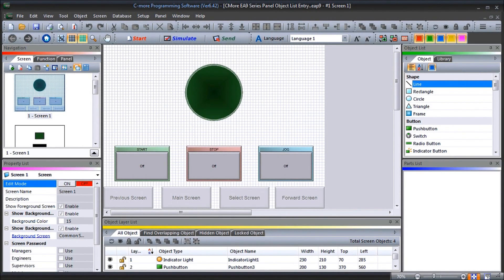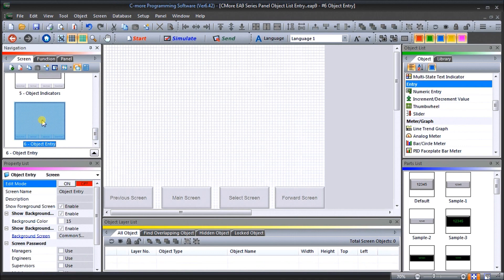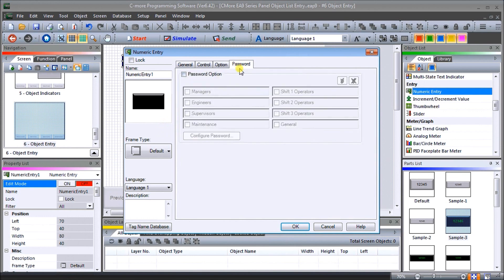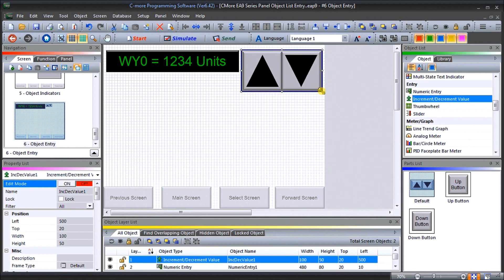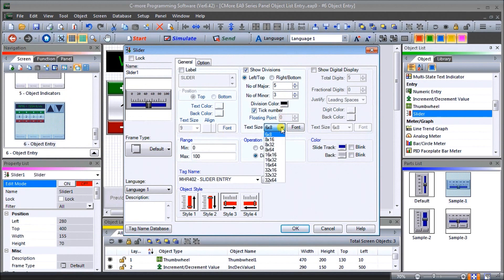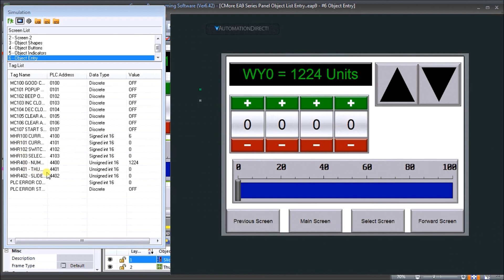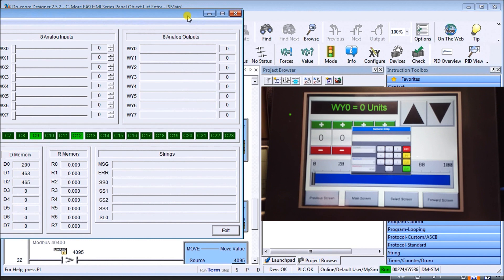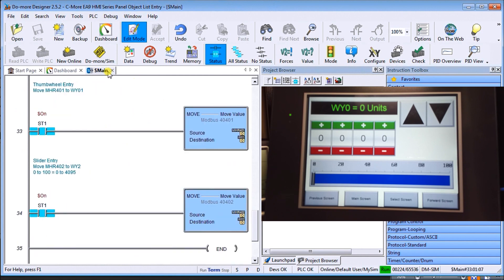C-More EA9 HMI Series Panel Object List Entry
We will now look at the C-More EA9 Object list entry. The C-More HMI Panel software uses virtual components called Objects. These objects are programmable to simulate the functions that you require on your automation project.
Pushbuttons, Switches, meters, and graphs are just a few of the objects that are available to you.
We will now look at the object entry that we can use with our HMI panel. The entry objects that are available on the C-More EA9 are Numeric Entry, Increment/Decrement Value, Thumbwheel, and Slider. Let’s get started.

Previously we have discussed the following in our C-More HMI Panel:
System Hardware

• 10.4” diagonal colour TFT (Thin Film Transistor)
• 800 x 600-pixel display
• 64K colours
• 50,000-hour average backlight half-life
• 12–24 VDC powered (18W), 110VAC power adapter (optional)
• Audio Line Out, stereo - requires amplifier and speaker(s)
• 26MB project memory
• Data logging
• 0 to 50°C [32 to 122°F] operating temperature range
• 2-year warranty from date of purchase